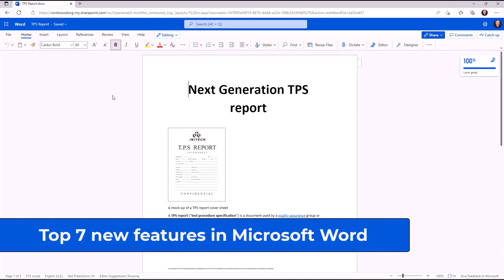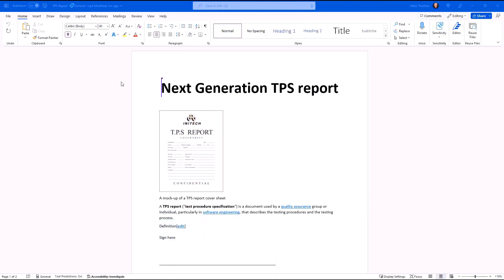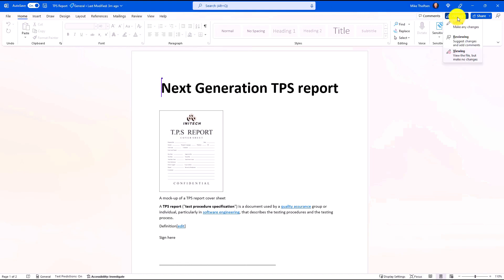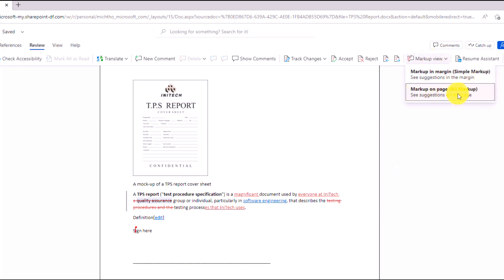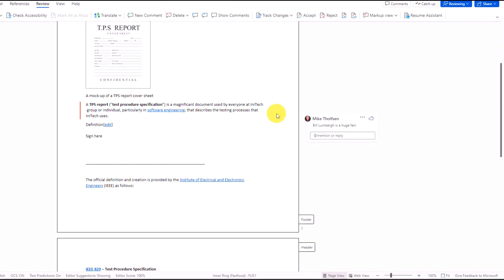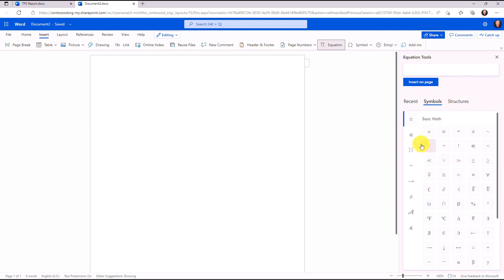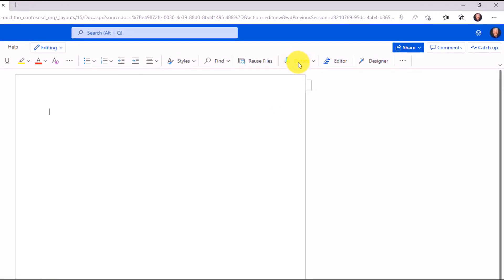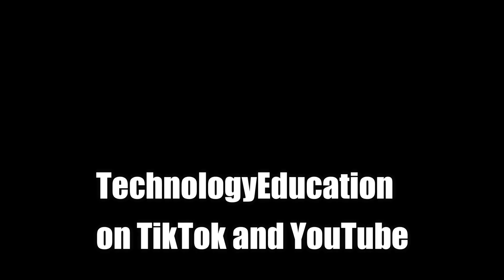Office 365 Microsoft Word Latest Tips Updates 2023 Changed The Game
In this video, I'm gonna teach you how to use Office 365 Microsoft Word Latest Tips Updates 2023 to write the best articles of your life. You'll be able to create PROFITABLE blog posts, articles and content in minutes. Learn the latest tips and tricks on how to use Office 365 Microsoft Word Latest Tips Updates 2023.

You've probably heard of Office 365, the latest Microsoft Word tips and updates. But did you know that just in January 2018, Microsoft took the lead for Online marketing? They introduced a new tool for all levels of users.